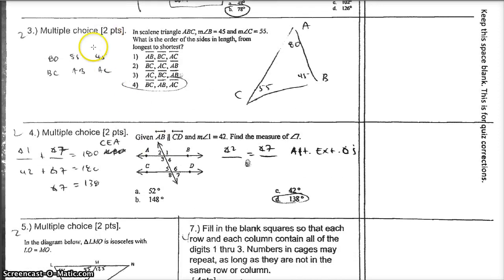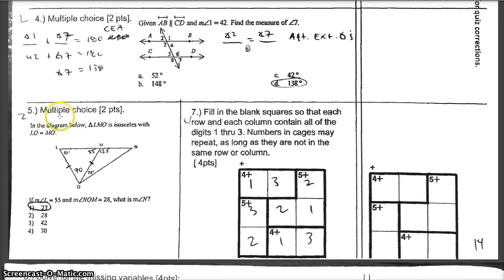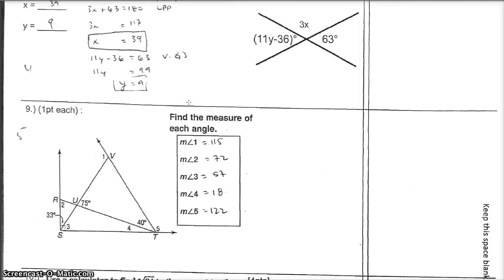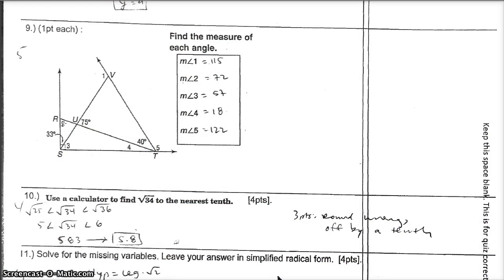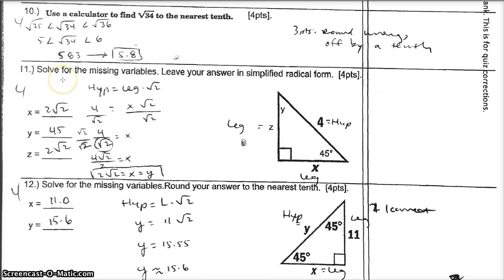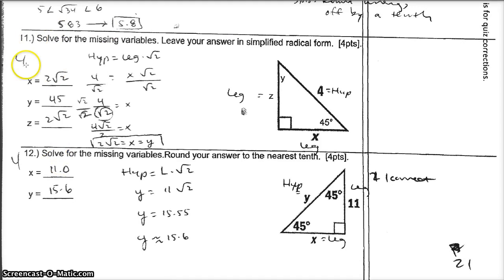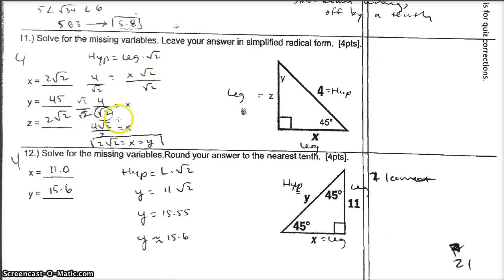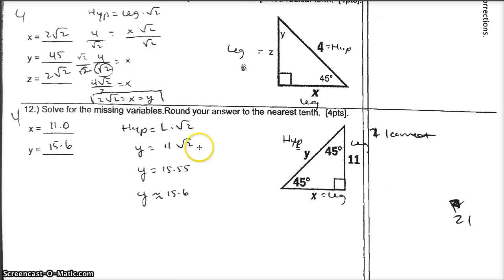Math 4 quiz #6 corrections 2015 10 13 06 57